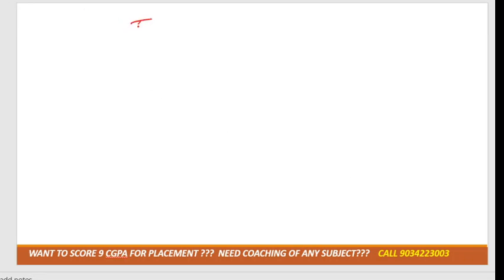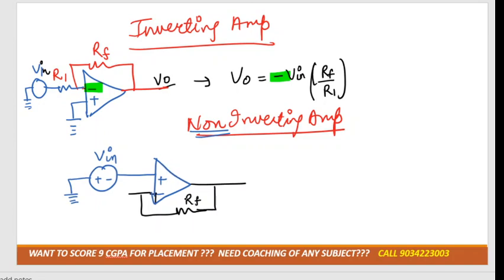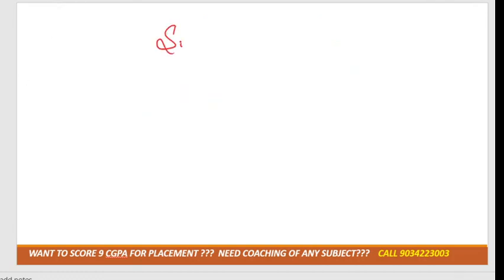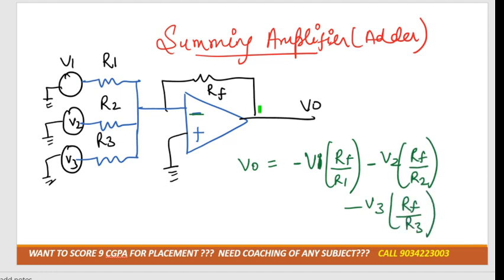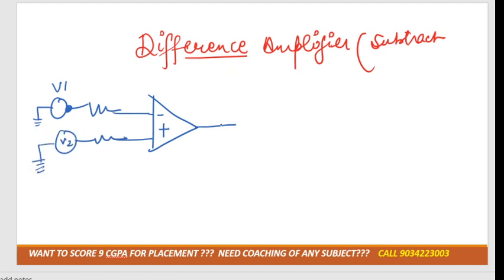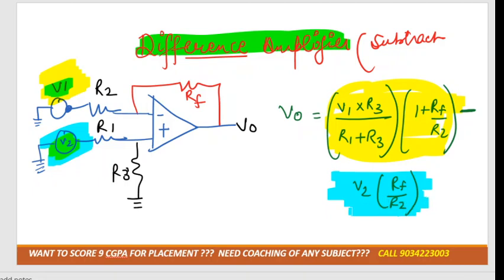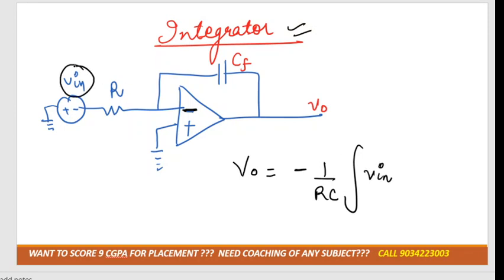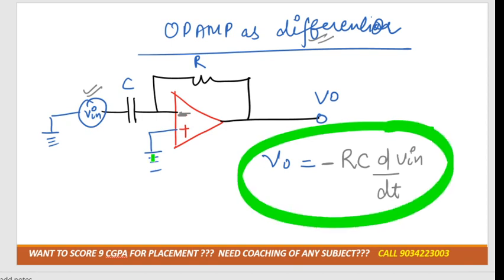all amplifier with diagram and output voltage in one video for revision